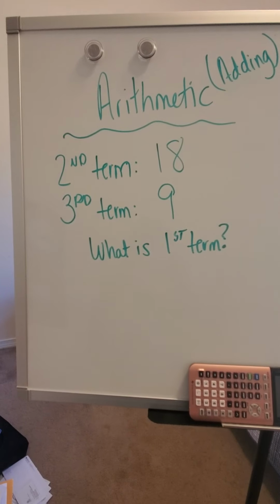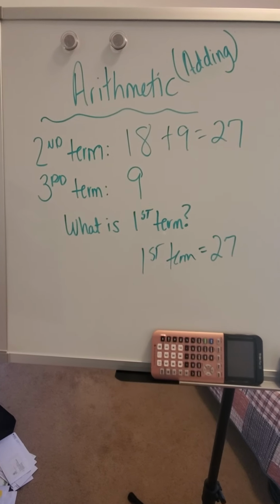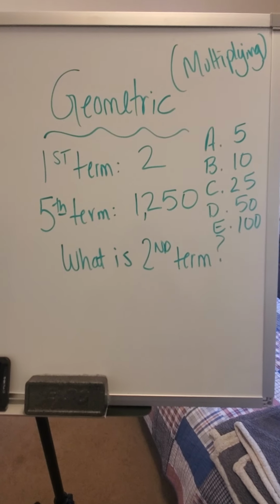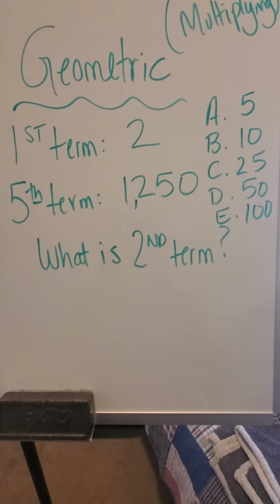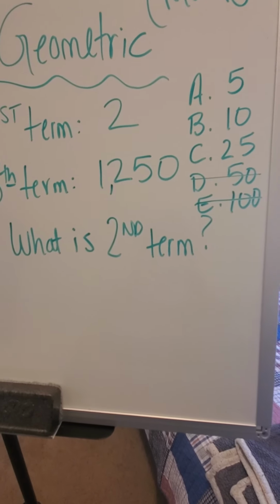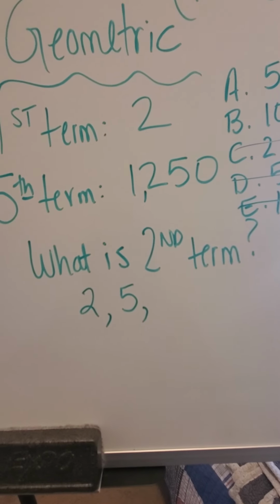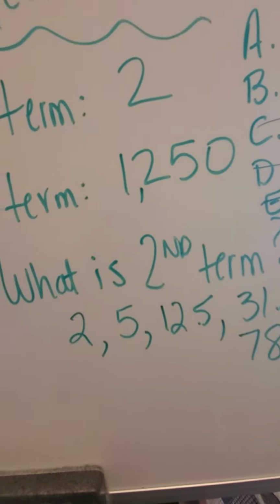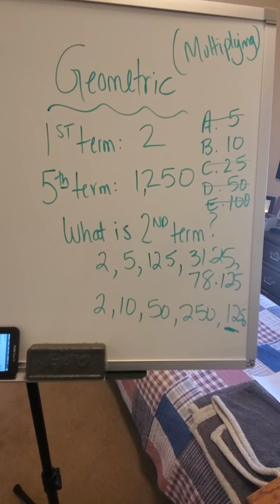Arithmetic and Geometric Sequences Video 3